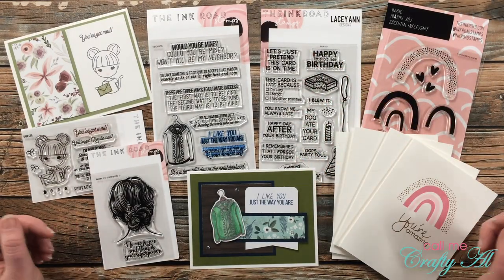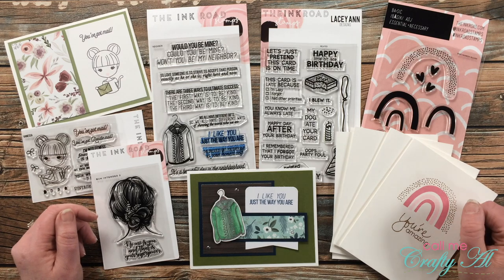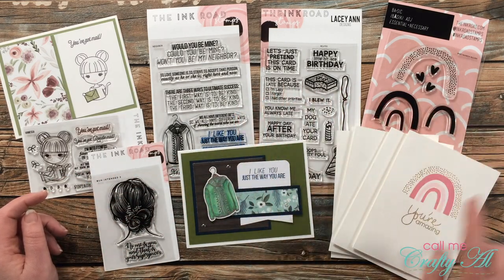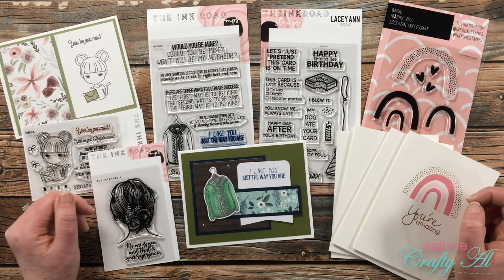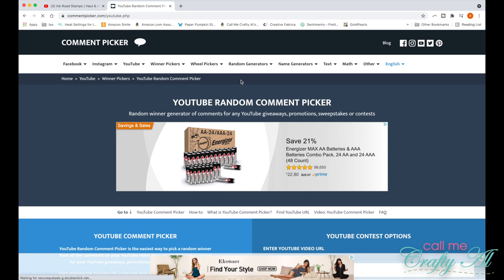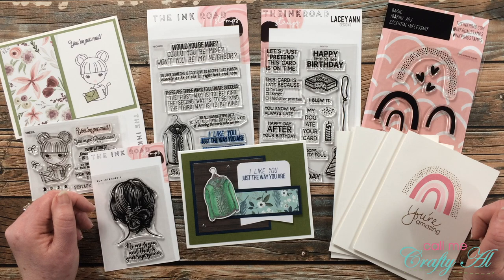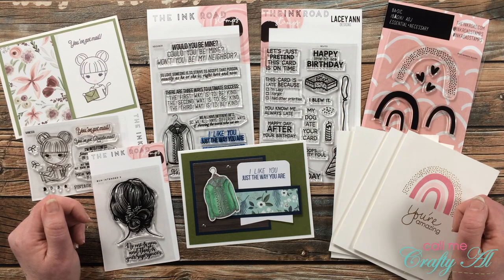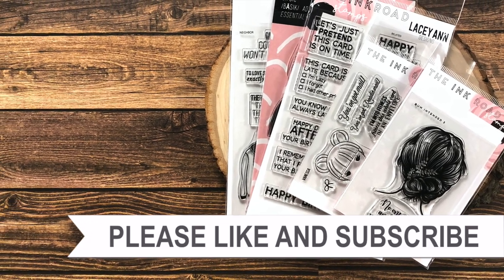And the Winner is... Ink Road Stamps Giveaway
Hello, Crafty friends! In today’s video I am announcing the winner of the $100 Store Credit to Ink Road Stamps! Make sure to watch all the way to the end to find out if you won, and about a special ‘consolation prize’ for those of you who didn’t. :) The winner will have one (1) week to claim prized as outlined in the video before I do a redraw.

Related Videos / Links:
   Rainbow Card Set
   Oh So Inspired Live
   May 2021 SheetLoad Debut
   May 2021 SheetLoad Process

Related Products**:
   Ink Road Stamps (non-affil.)

HaPpY cRaFtInG!
   Alicia
   Call Me {Crafty} Al